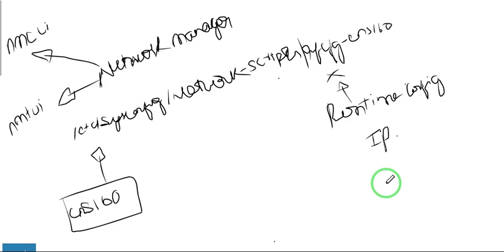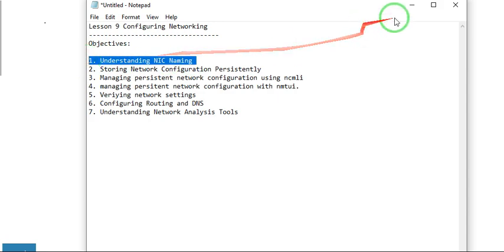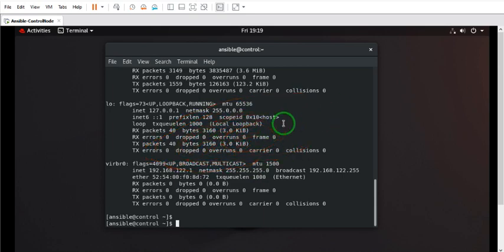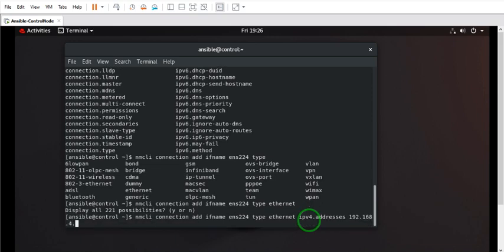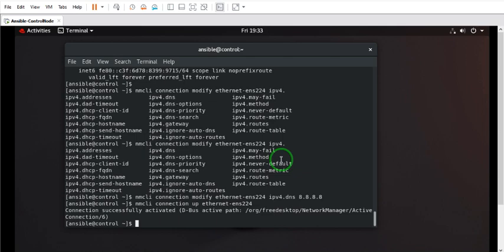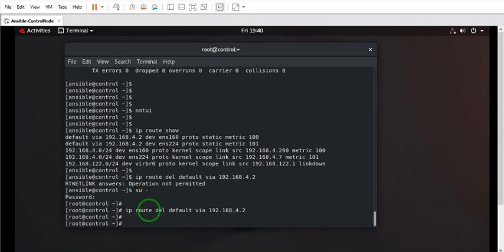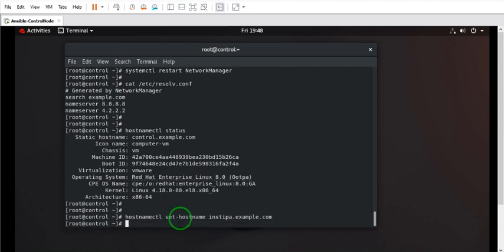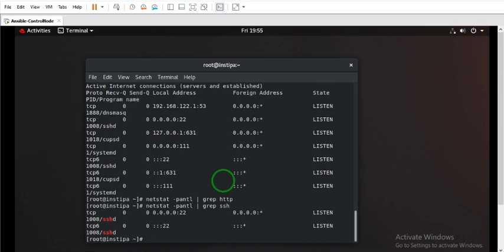Linux configuring networking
Best and easy way to learn, how to configure and setup networking on Linux. As a linux admin you should be very familiar with the networking tools like nmcli, Ip, ipconfig commands in order to make the changes smoothly.